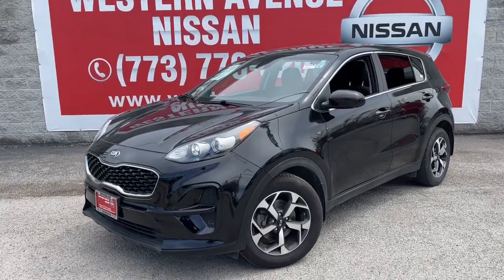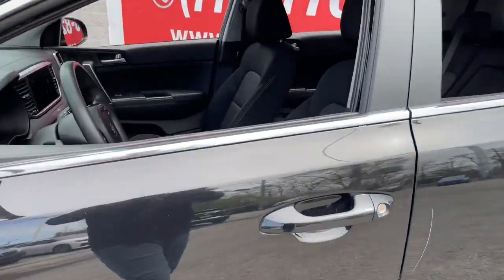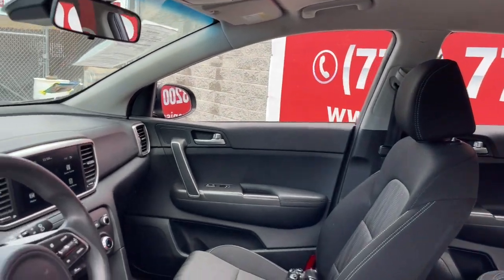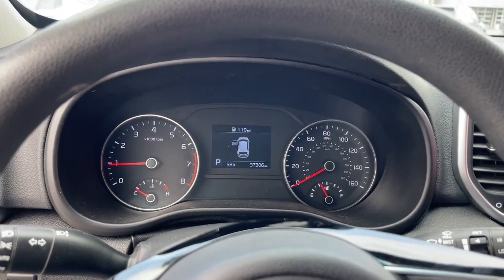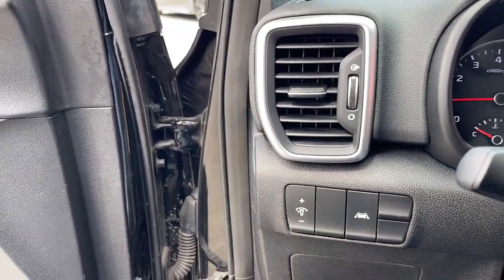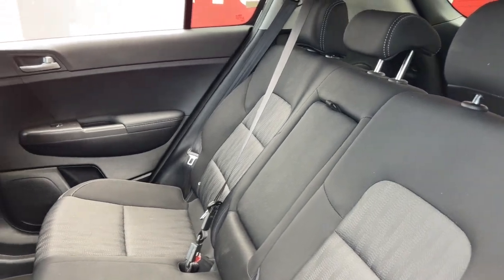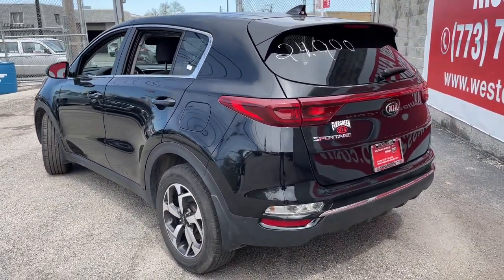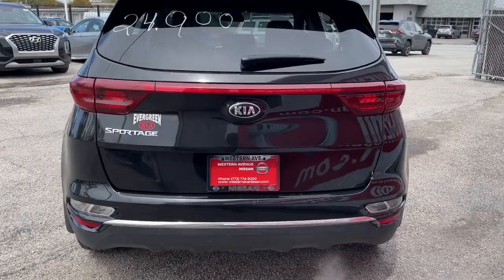2020 Kia Sportage Chicago, Matteson, Oak Lawn, Orland Park, Countryside IL 230255A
Black Cherry Pearl [LISTING TYPE] 2020 Kia Sportage LX available in Chicago, Illinois at Western Ave Nissan. Servicing the Matteson, Oak Lawn, Orland Park, Countryside IL area.

CARFAX One-Owner. Priced below KBB Fair Purchase Price! Black Cherry Pearl 2020 Kia Sportage LX FWD 6-Speed Automatic Electronic with Overdrive 2.4L I4 DGI DOHC 16VbrbrRecent Arrival! HUGE INVENTORY REDUCTION SALE GOING ON NOW!! NO CREDIT, LOW CREDIT NO PROBLEM . WE HAVE THE TEAM TO HELP YOU GET INTO A GREAT DEPENDABLE RIDE.